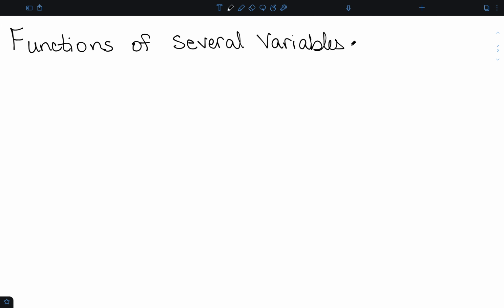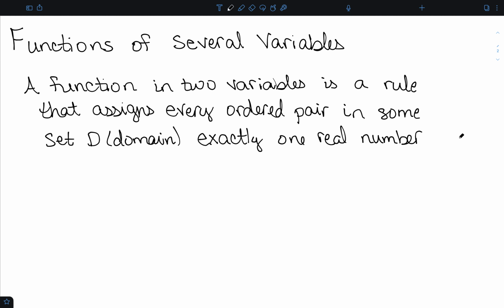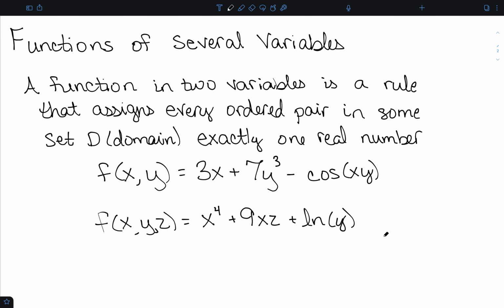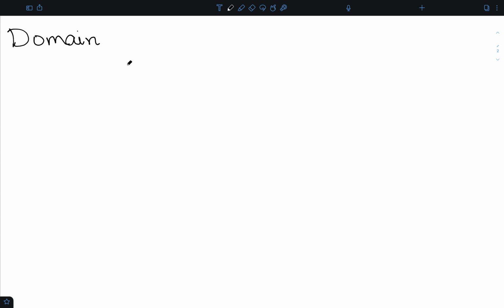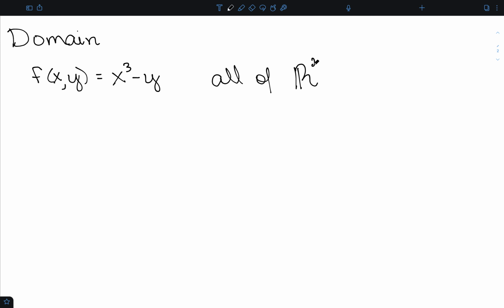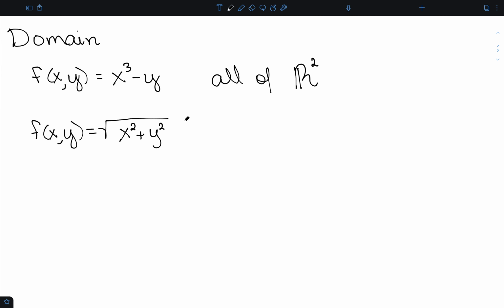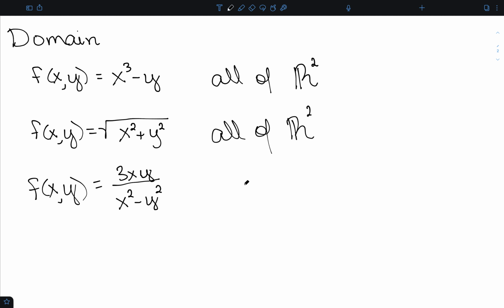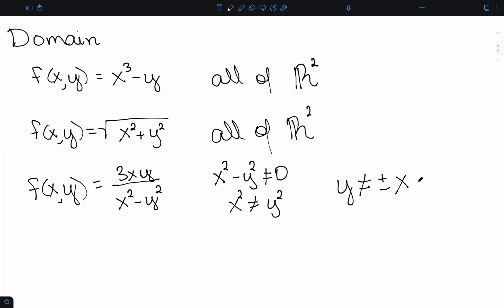Functions of Several Variables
I define functions of several variables, and give examples of functions in two and three variables. I then define the domain of a function of several variables, and give examples of finding the domain.